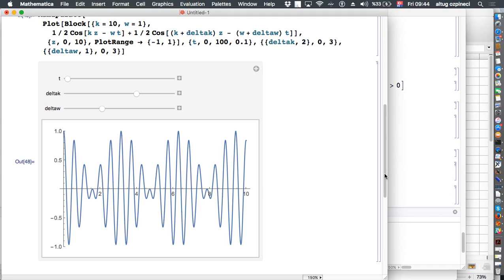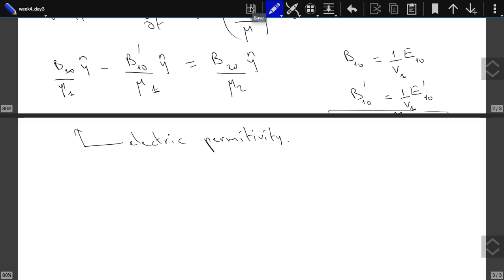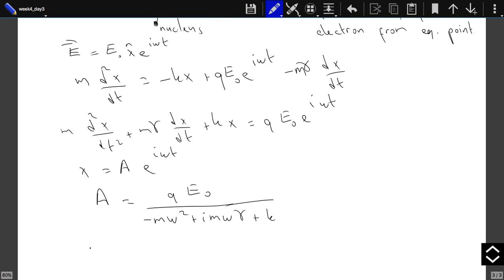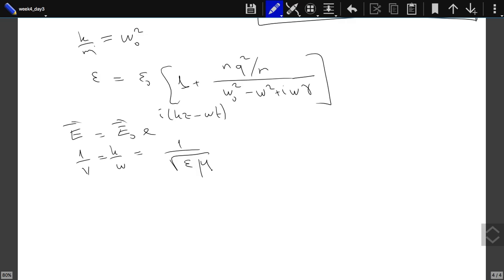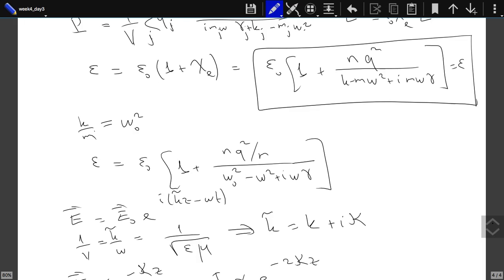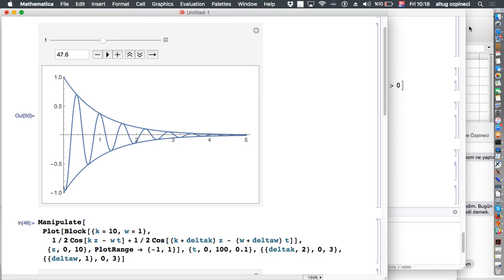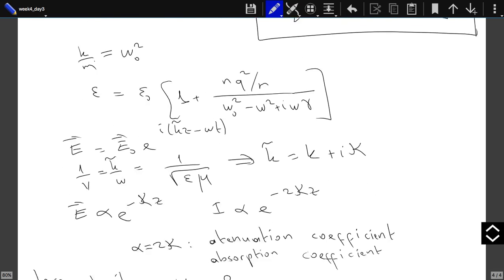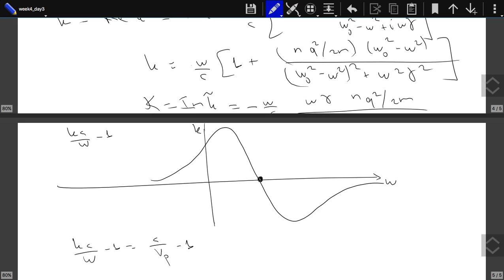20162 Phys332 Week4 Day3 Hour2